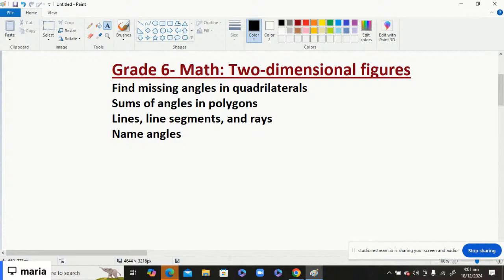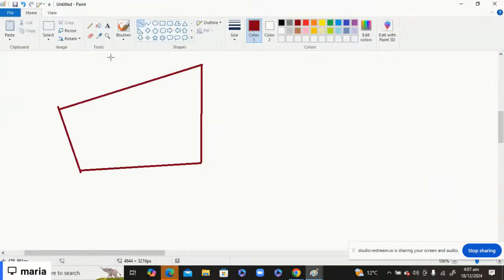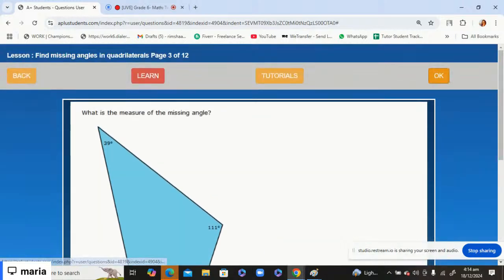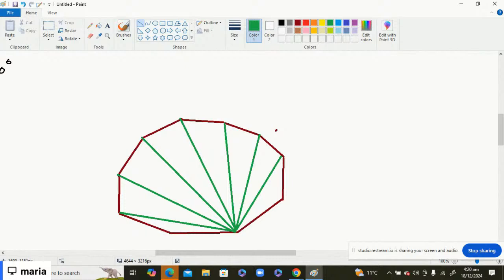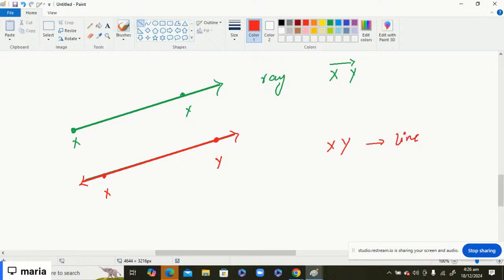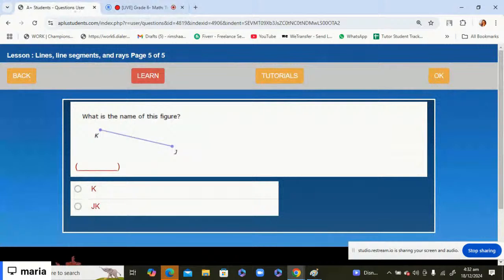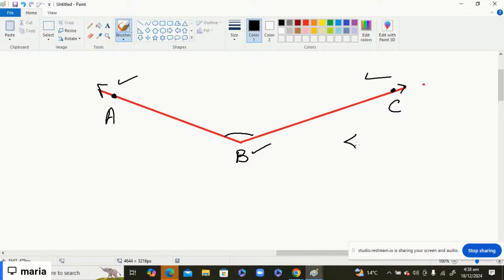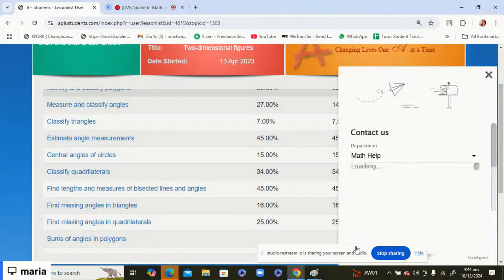Grade 6- Math: Two-dimensional figures